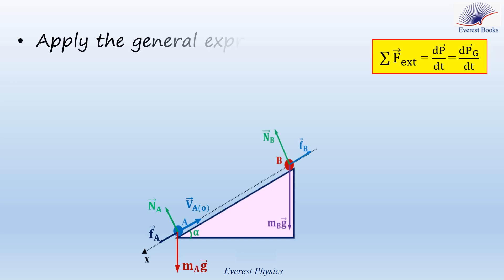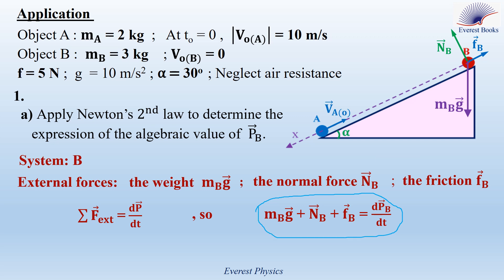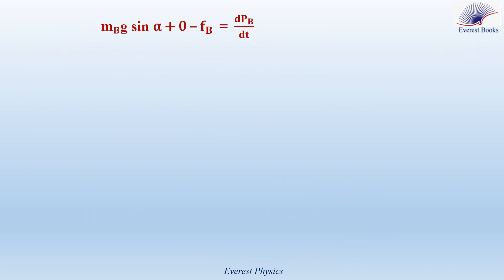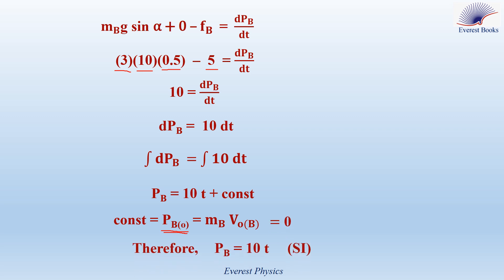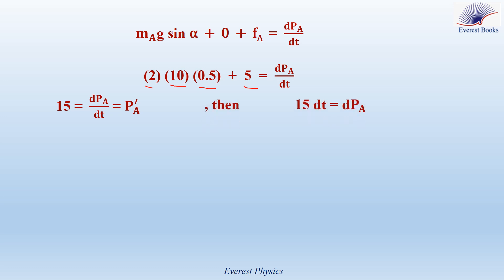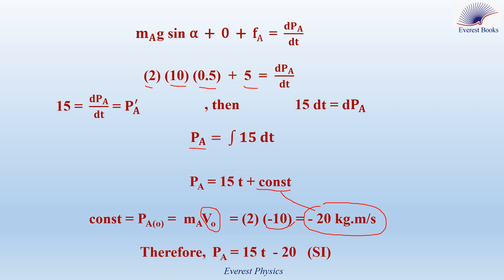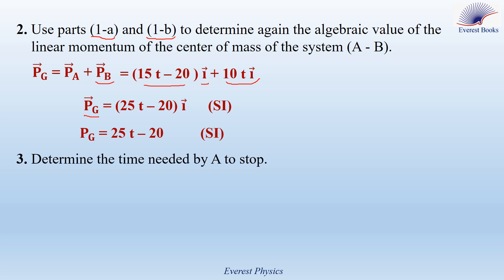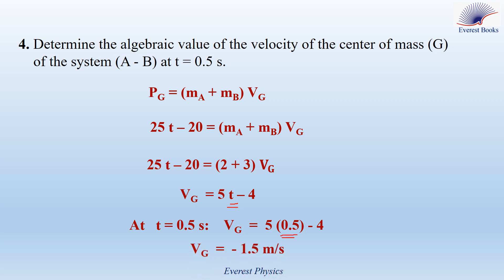Newton's second law-Solved problem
In this video, we apply the general expression of Newton’s second law in order to study the motion of two objects on a rough inclined plane.
You can watch:
                                                       0Q2MZTuES1_wpUsmngrbpinOY&index=1&t=99s
                                                        0Q2MZTuES1_wpUsmngrbpinOY&index=5&t=567s
               v=o71CeyEahWU&list=PL5Y63yJ-0Q2MZTuES1_wpUsmngrbpinOY&index=8&t=479s